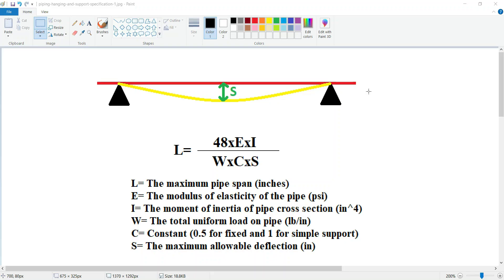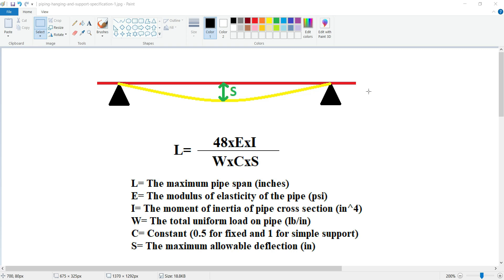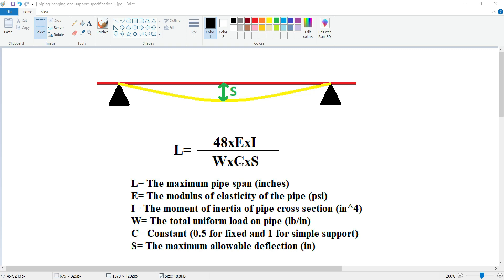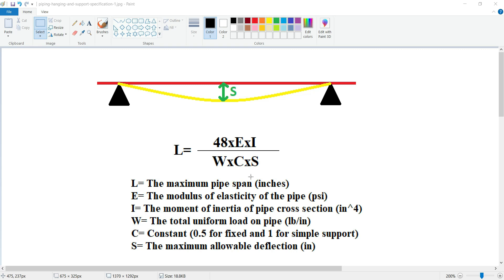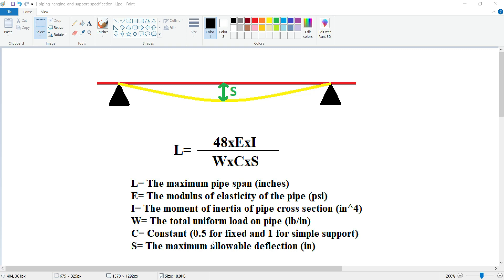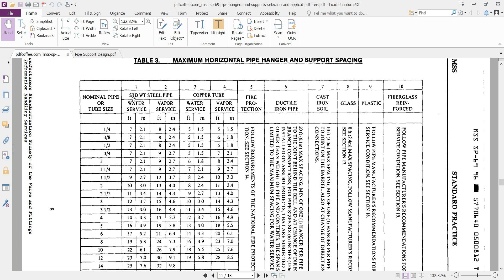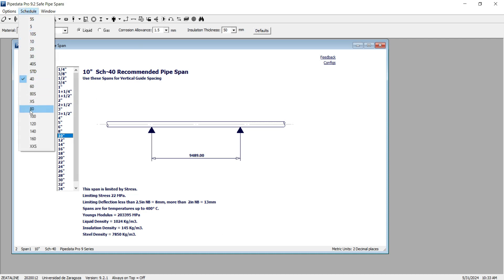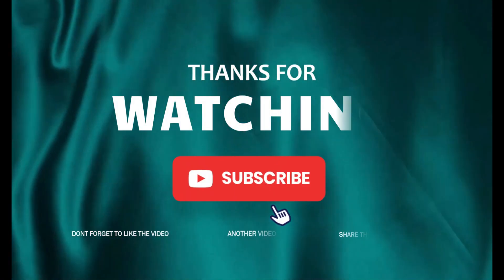Safe Pipe Span Calculation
In this video 3 methods for pipe span calculation is presented:
1- Beam deflection equation
2- MSS SP 69 Table 3
3- Pipedata Software

00:00 Introduction
01:20 Hand Calculation for Pipe Span
04:08 MSS SP 69 Pipe Span
05:18 Pipe Data Pipe Span